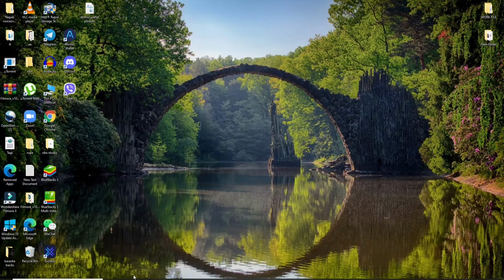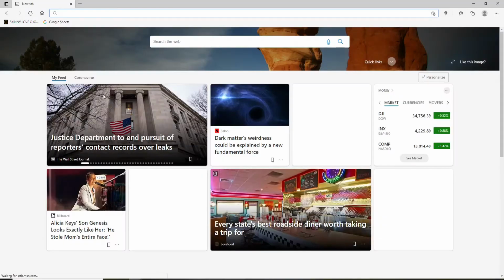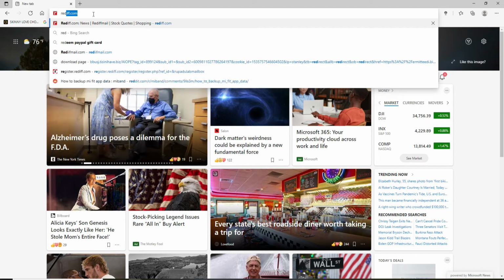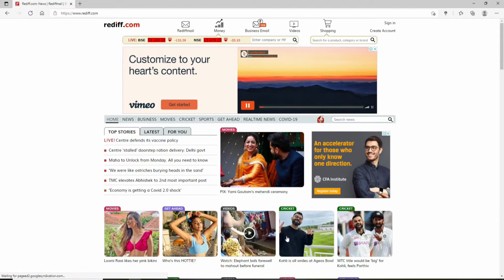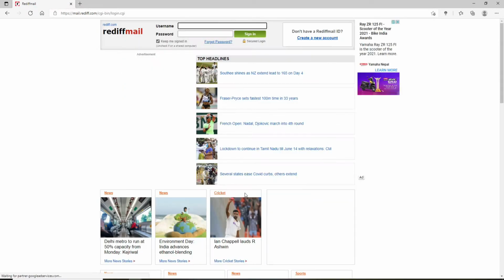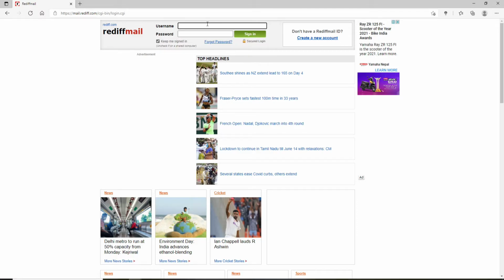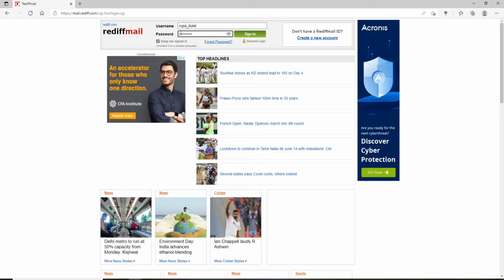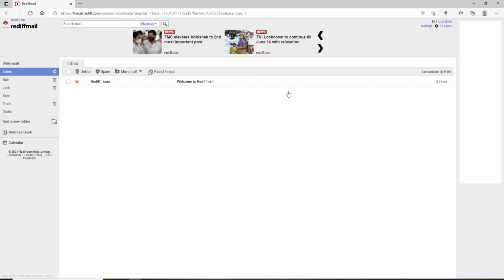How To Login To Rediffmail? Rediffmail Sign In | Rediffmail.com Login 2021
Do you want to log in to Reidiffmail and don't know how? Do not worry this video will guide you on how to log in to Reidiffmail. Reidiffmail is an email service provider by Reidiffmail.com. It allows users to send and receive mail in many Indian languages in Microsoft Windows. It is also available on mobiles through free mobile applications. It provides synchronization across user's phones and PCs.
Watch the video till the end to learn the step-by-step process of how you can log in. There are few steps you need to follow to log in to Reidiffmail, and they are:
1. Open a web browser.
2. Go to the search box at the top of the screen, type in Reidiff.com, and press Enter.
3. From the official website of Reidiff.com, click on the Sign-in button in the upper right corner if you already have an account.
4. If not, click on create a new account and register yourself first.
* Once you have an account, you will need to enter your username and your password to log in.
 5. Enter your user name in the text box and type in the password for your account. If you don't remember your password, click on Forgot password link and follow the instructions to reset to a new password.
6. Click on Sign-in.
That's how you can log in for your Reidiffmail account.

0:00 - Intro
0:19 - How To Login To Rediffmail?
1:03 - Outro